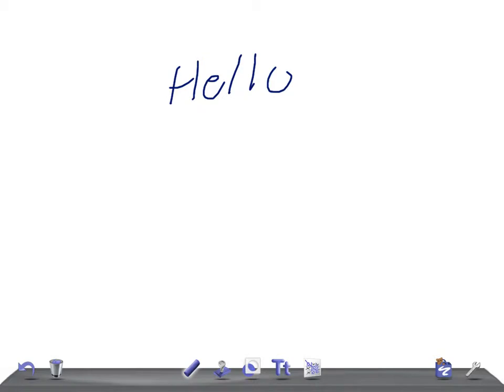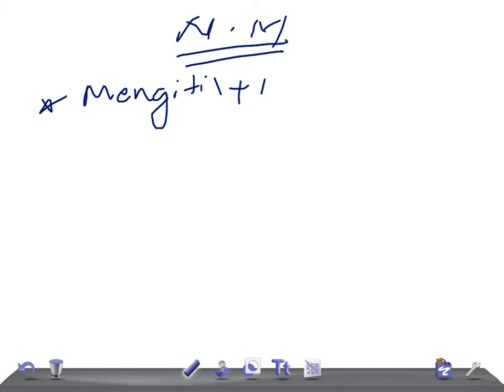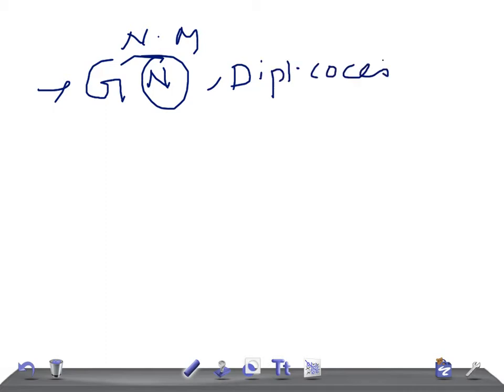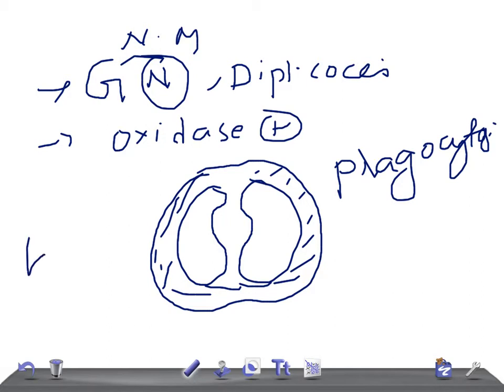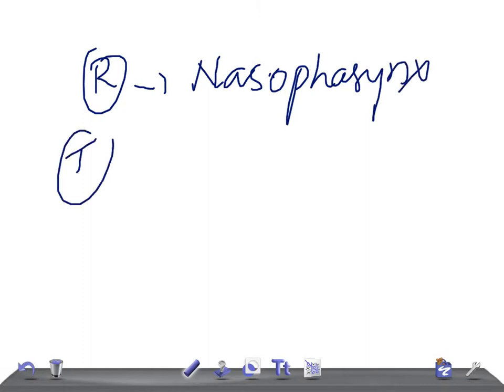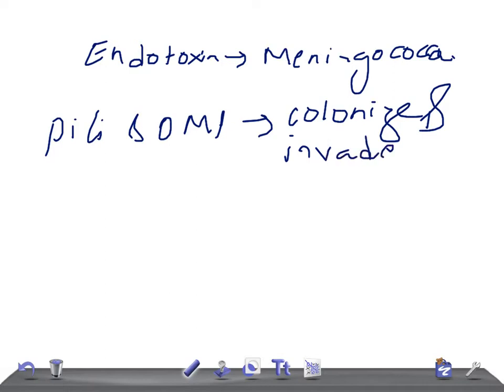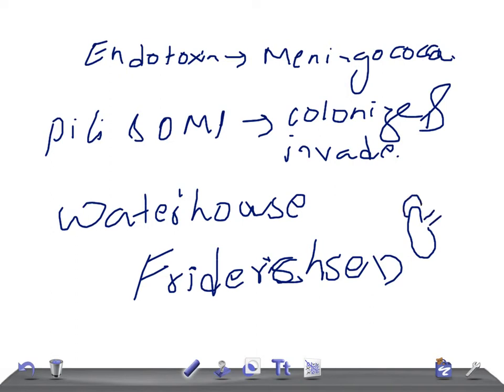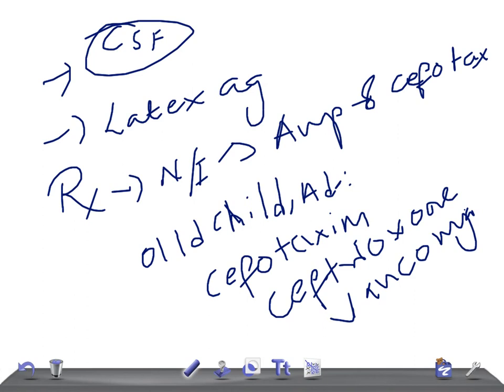Medical Video Lecture: Neisseria Meningitidis, Microbiology